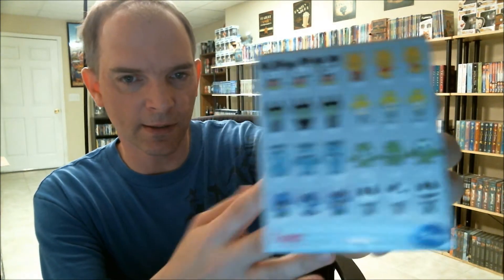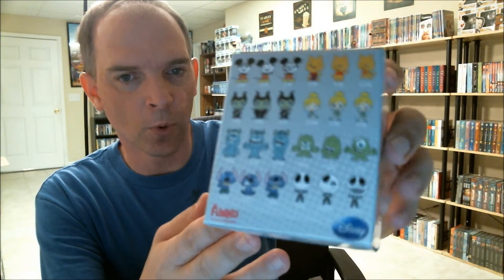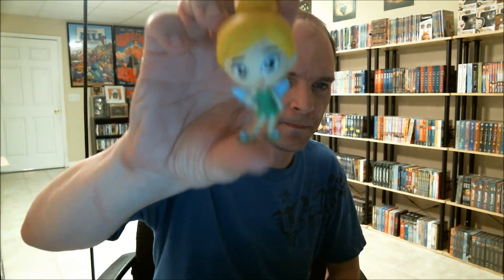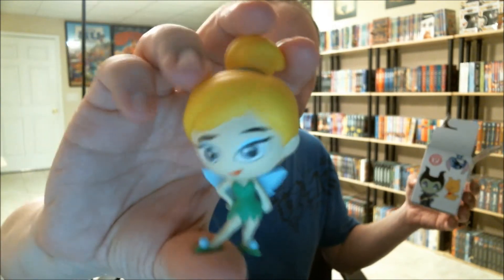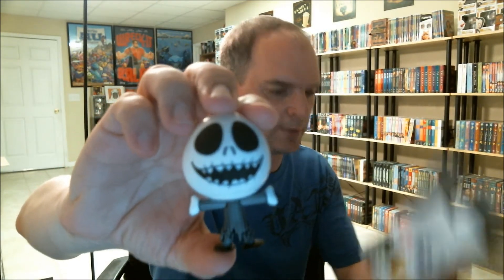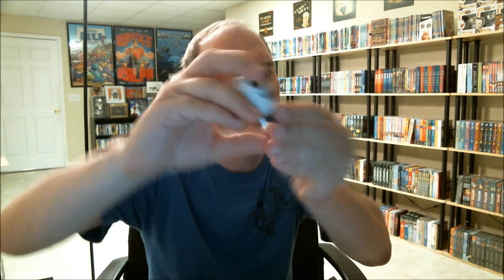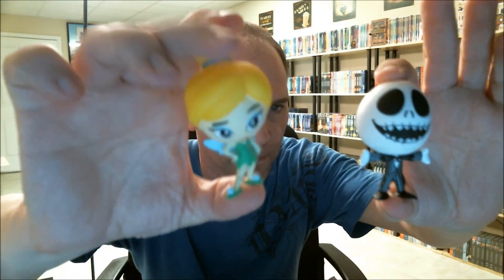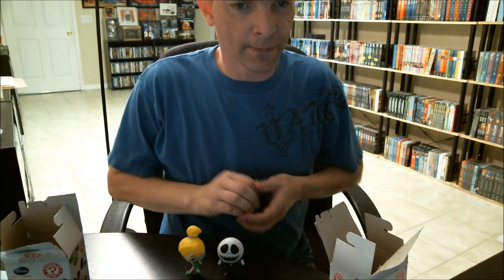Funko Disney Mystery Minis Unboxing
My first purchase of the Funko Disney Mystery Minis.  Check out what I unboxed.